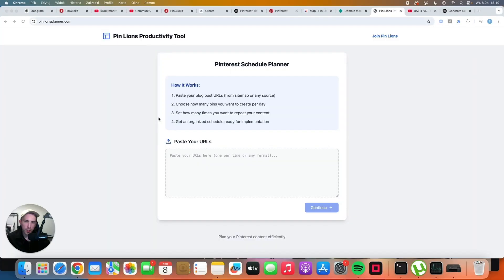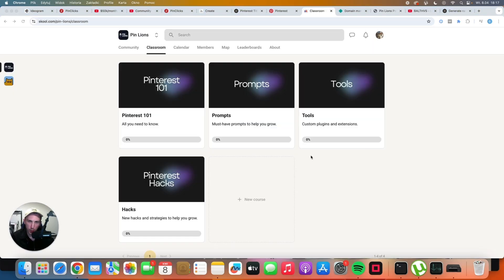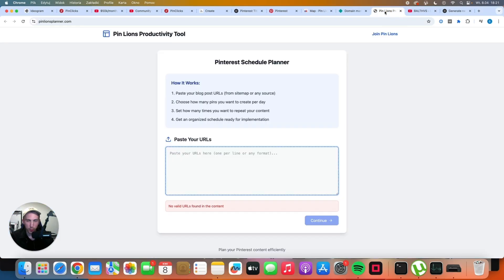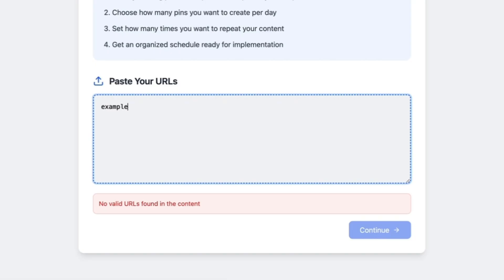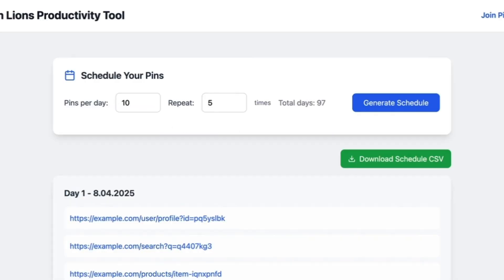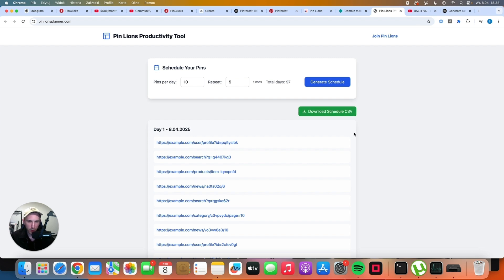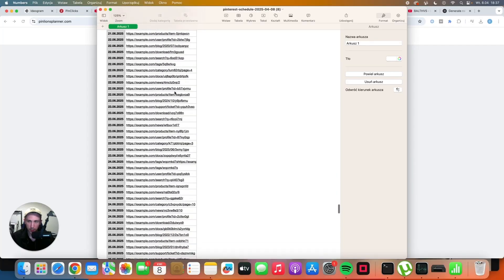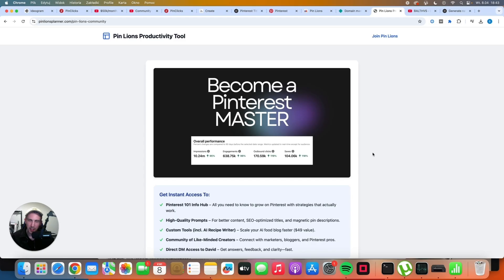🔥 Stay Consistent on Pinterest with This FREE Tool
If you’ve ever struggled to stay consistent on Pinterest or found yourself wondering what URL to post next, this video is for you. I built a simple, free tool that helps you plan your Pinterest posting schedule days, weeks, or even months in advance. No guessing. No overthinking. Just a clean, straightforward way to stay organized and consistent—two things that matter more than anything when you’re trying to grow on Pinterest.

This tool helps you map out what URLs to post and when, so you don’t end up repeating the same links over and over. It’s perfect for bloggers, niche site owners, and content creators who want to scale Pinterest traffic without wasting time.

Inside the video, I’ll walk you through how the tool works, how to set up your schedule, and how to use it to stay consistent even if you’re managing multiple blogs or Pinterest accounts. You don’t need to use expensive software or pay for scheduling platforms. This is a lightweight solution made for creators who actually want results.

If you’re serious about growing your blog with Pinterest, consistency is everything. This tool will help you stay on track without burning out.

Want access to my other tools, prompts, and Pinterest systems? Join the Skool community (link below). You’ll get everything I use to grow real traffic and start monetizing faster—even if you’re starting from zero.